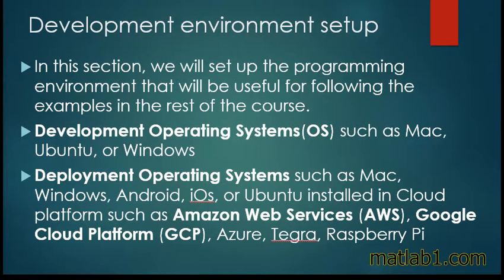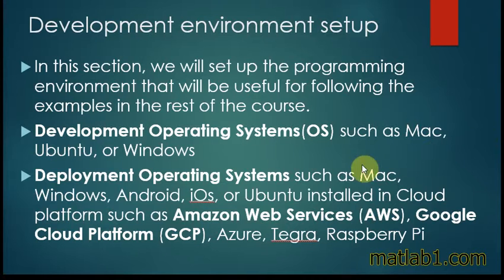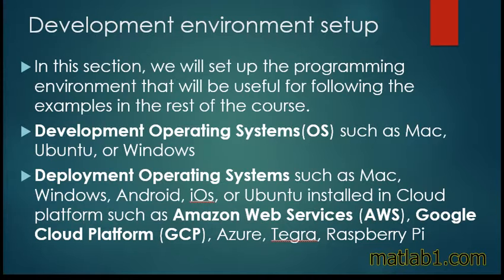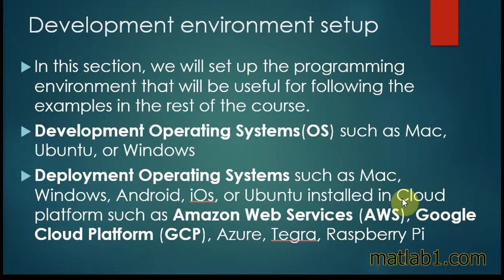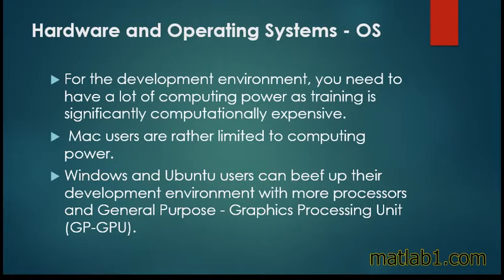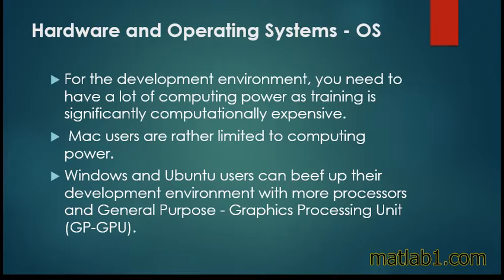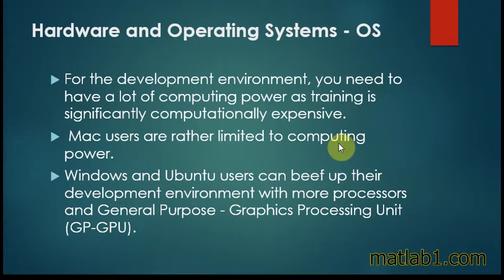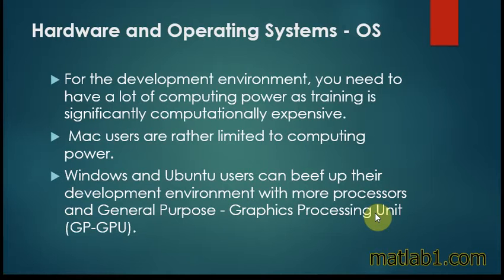Chapter1 : part27 : Development environment setup